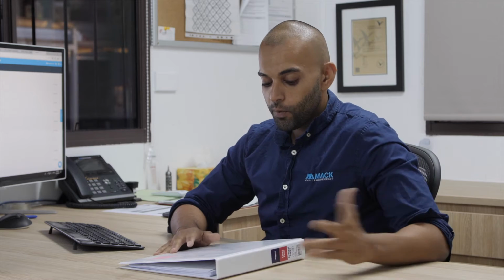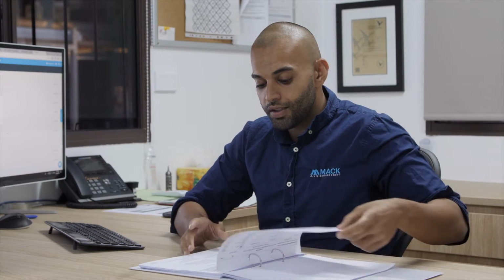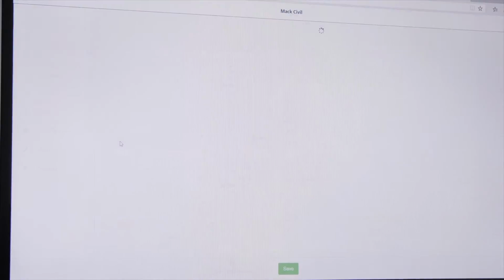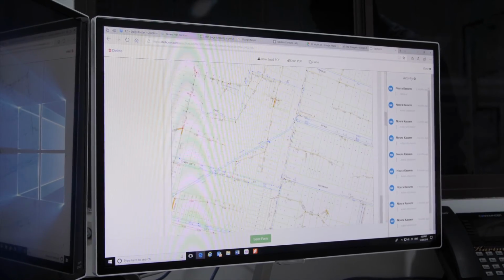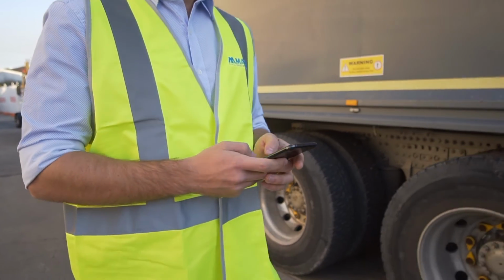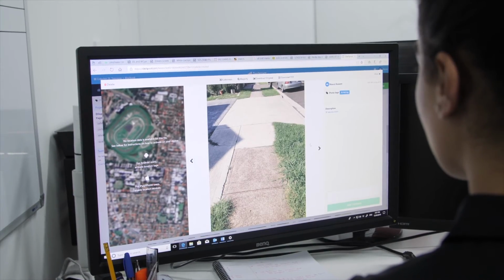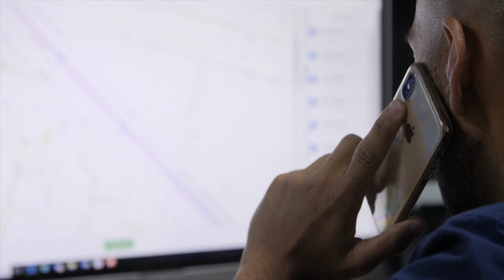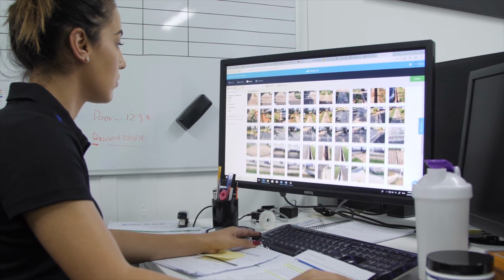Dashpivot Case Study: Mack Civil Engineering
See how Mack Civil Engineering has been able to digitise and streamline their operations across a high volume of jobs with Dashpivot.

For Mack, Dashpivot has replaced paper-based folders and the risk, delays and costs of missing documents, by enabling anyone on their team to access and capture information in real-time no matter where they are.

Starting with one crew and expanding to all ten, Dashpivot has been easy to adopt and use for Mack's engineers, site guys, team leaders, supervisors and project managers.